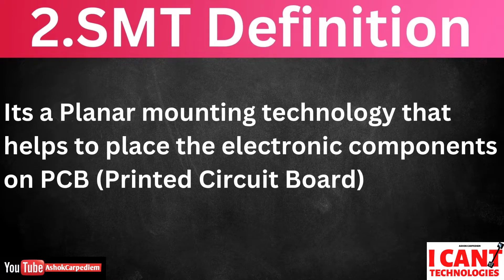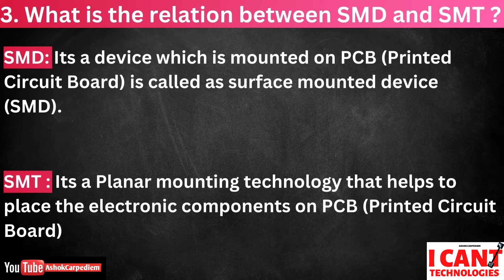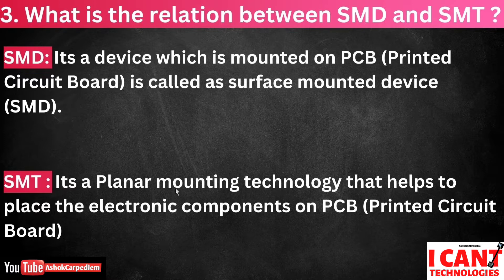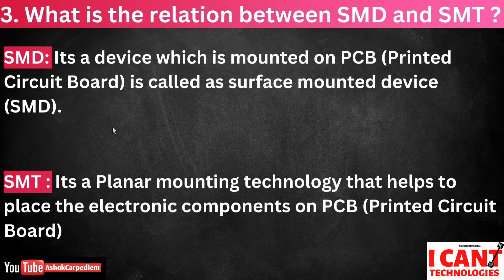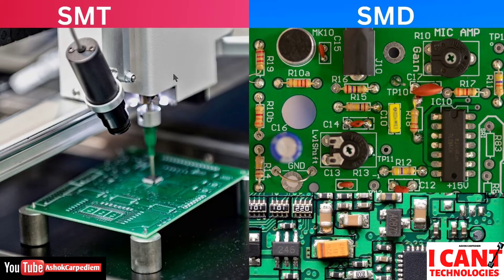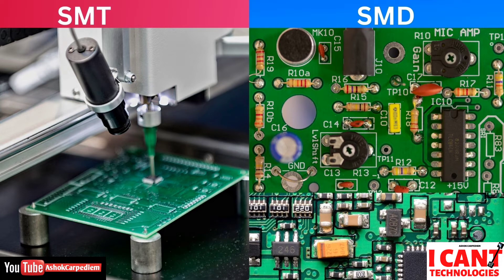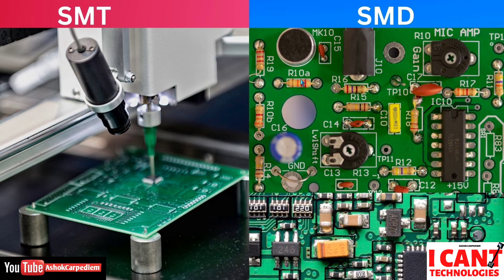#23 What is SMT (Surface Mount Technology) ?